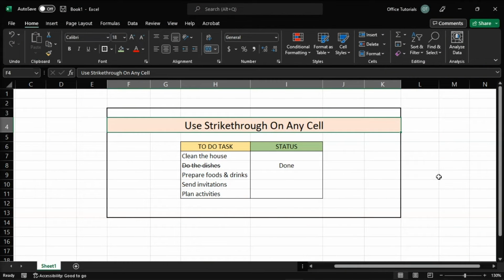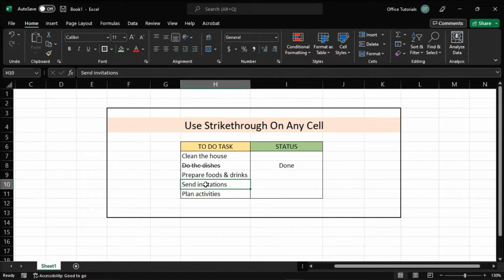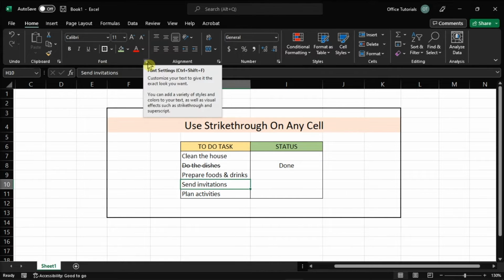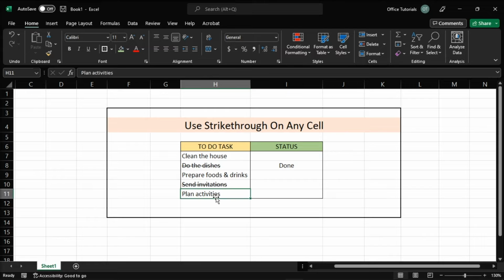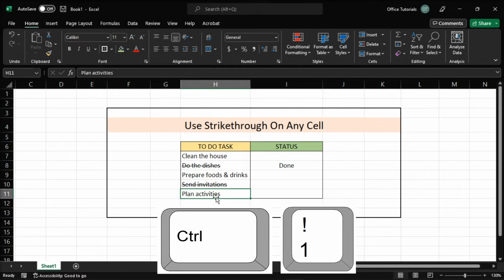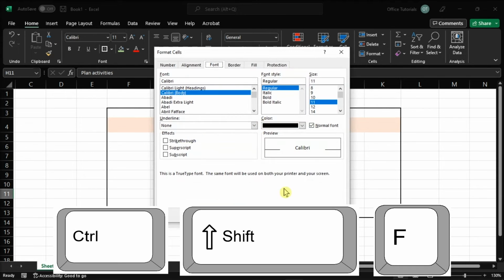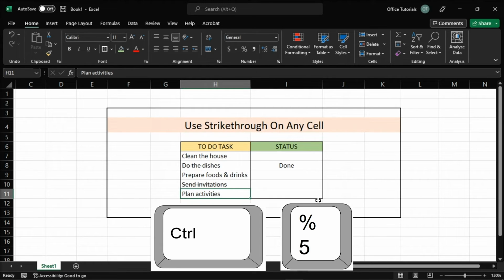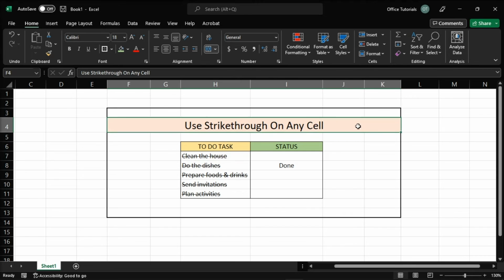How to Strikethrough Words in Excel (Line Through Text)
Need to strikethrough words in Excel? You can easily put a line through words by following the methods outlined in this video.

You can skip to 1:17 to see the shortcut, which is the easiest method.